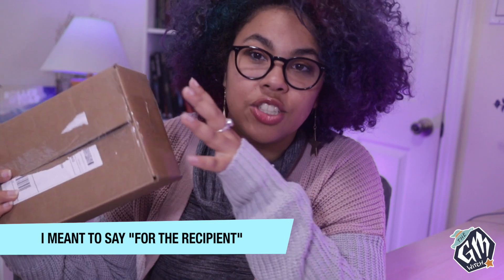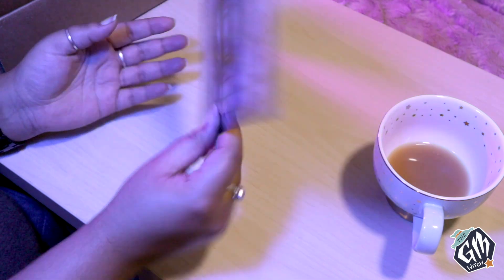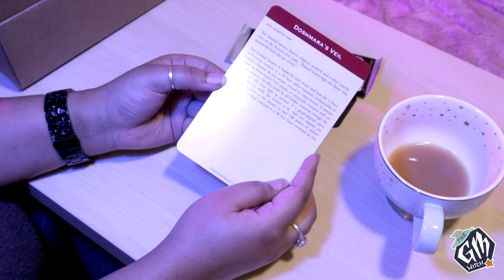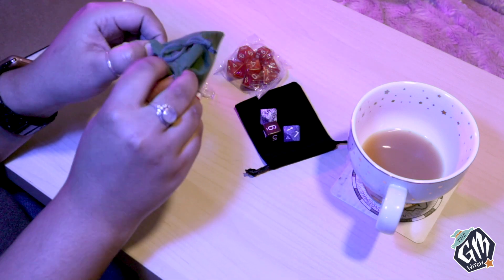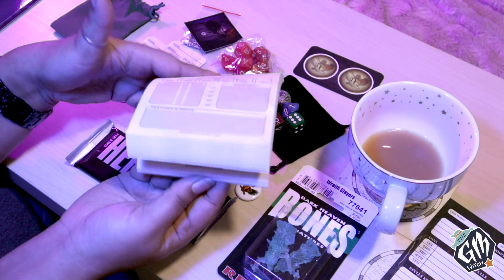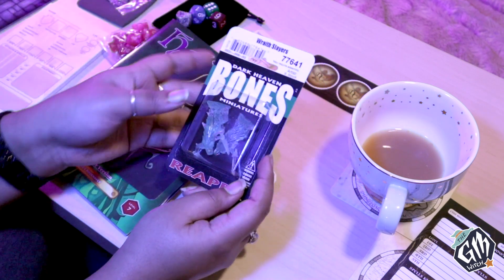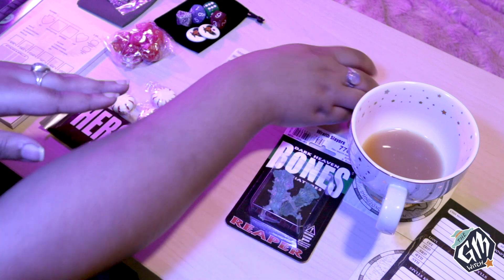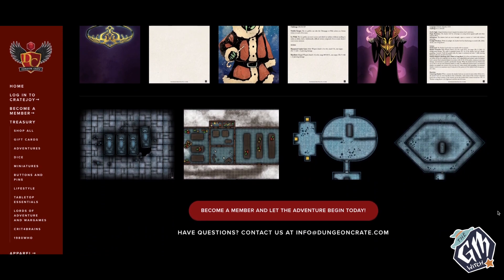TTRPG Subscription Box - Dungeon Crate December Unboxing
VIDEO INFORMATION:
 Edited with Final Cut Pro X
 I use a Canon EOS M50 Camera
 Intro & Outro Music Made by me using Garage band loops

Amazon TPG Wishlist

*If you enjoy the reviews that I do, you can help the channel by sending TTRPG wishlist stuff to me to check out and review. No Guarantee I will review that particular product but it is very likely. Also PLEASE note this is really not necessary and do not feel obligated to do it. I just have it here for those who are able and want to.